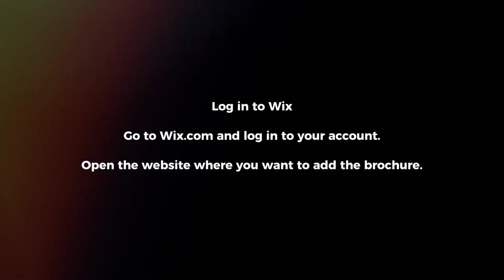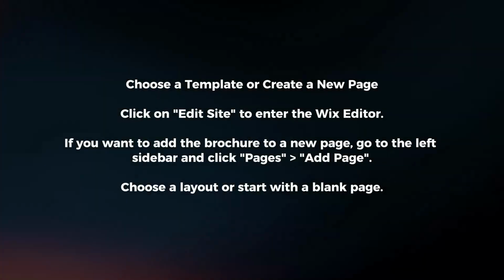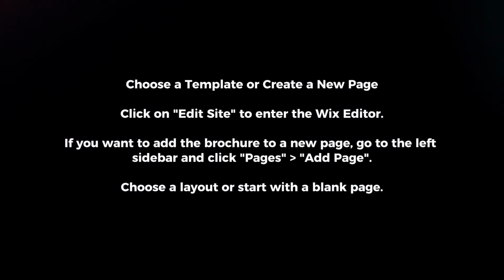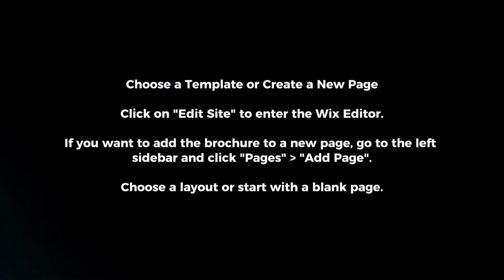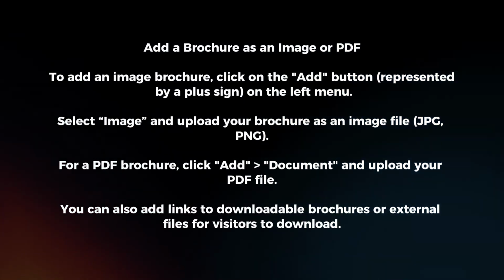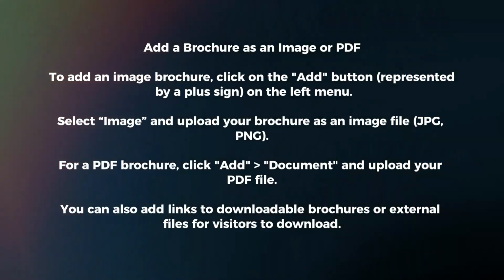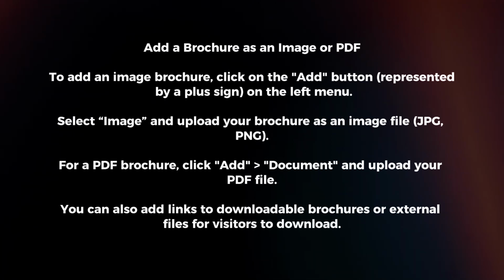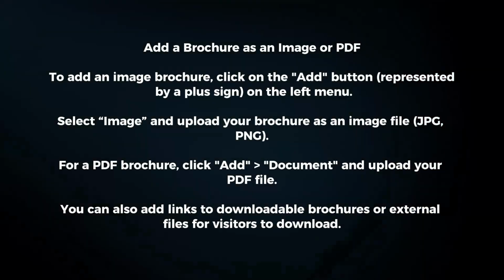How To Add Or Create A Brochure In Wix (2025)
In this video I will explain How You Can Add Or Create A Brochure In Wix In 2025.